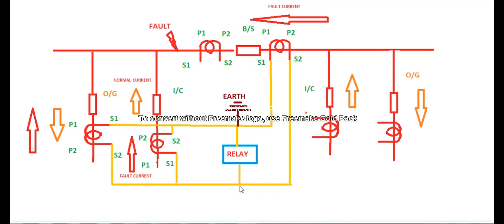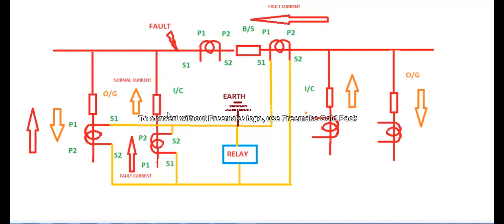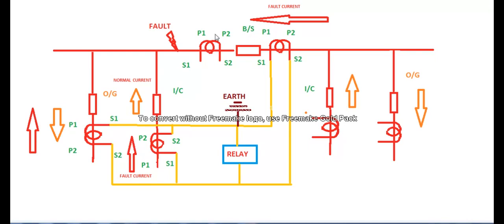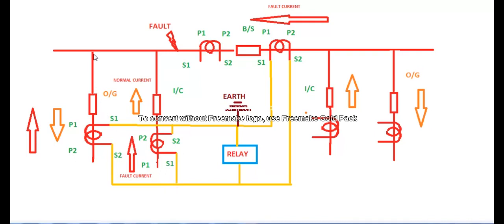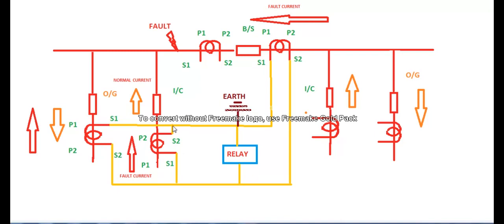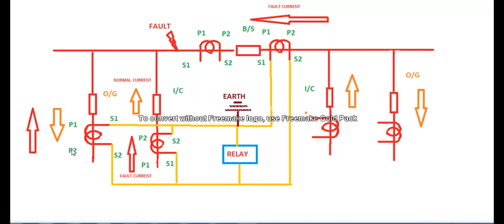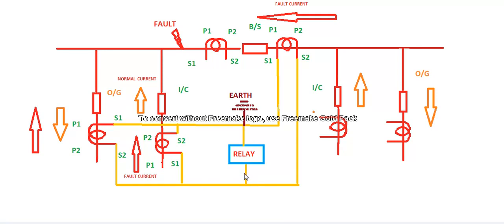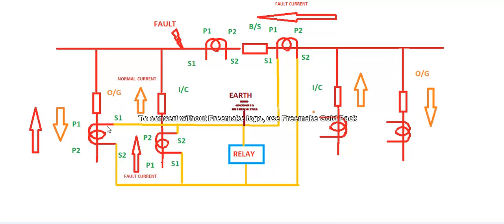BB DIFFERNTIAL PROTECTION